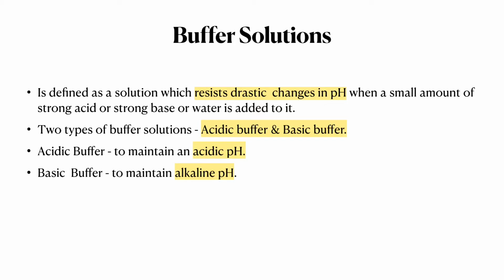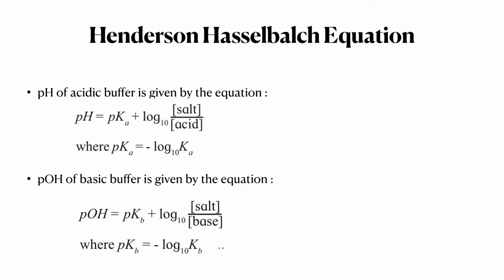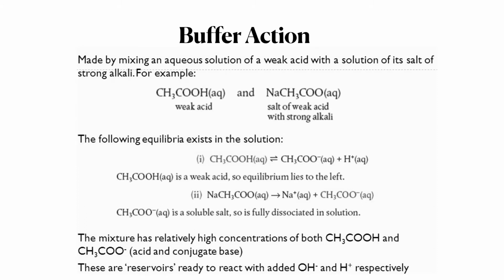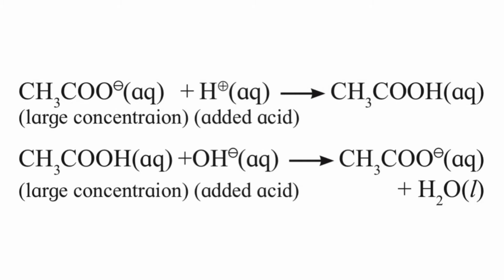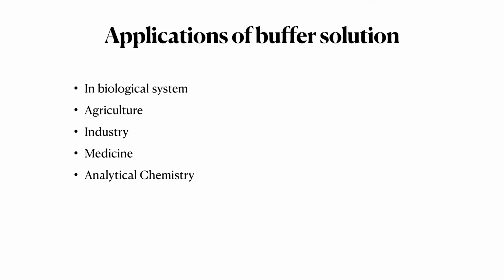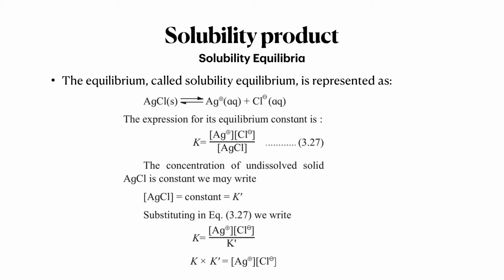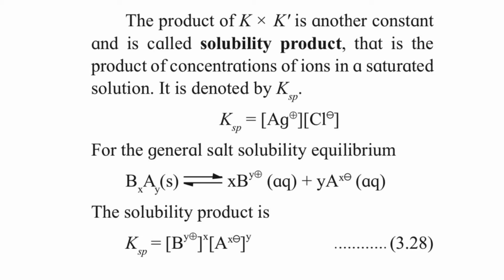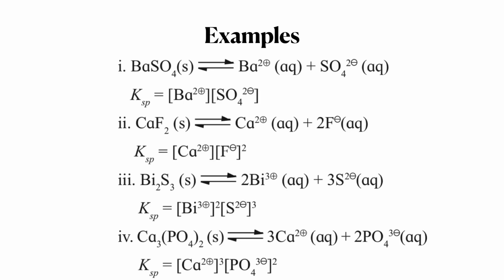Lecture 2.6 || Ionic Equilibria - Buffer Solution and it’s types, Solubility Product || Grade 12